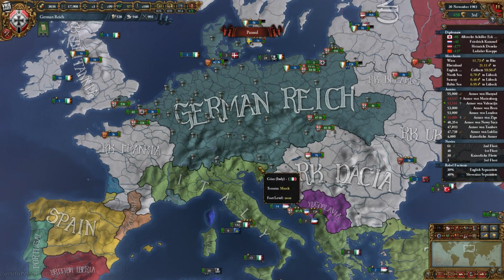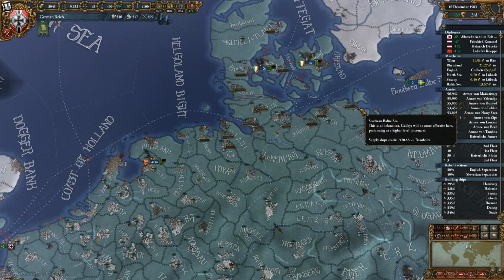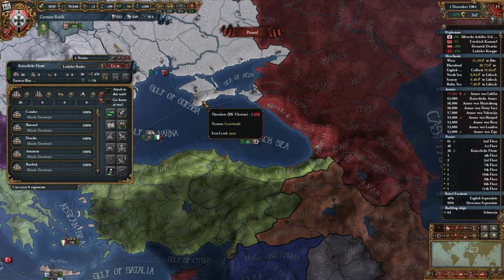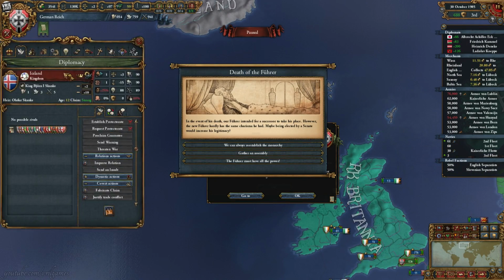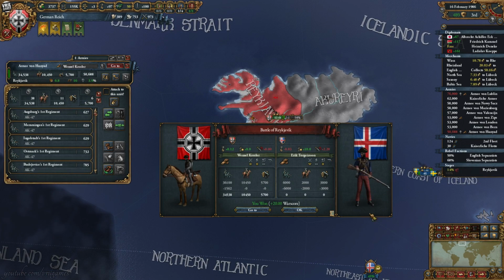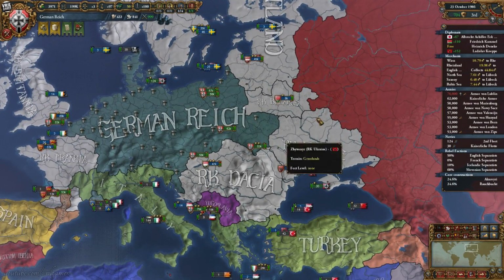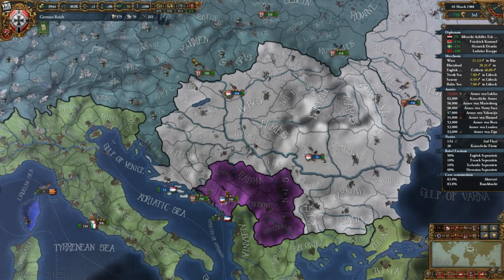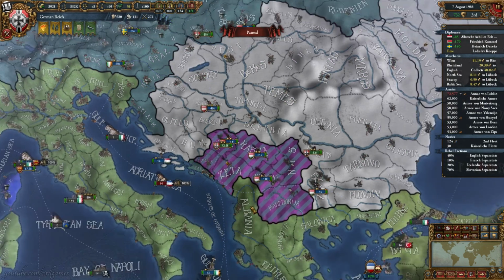Europa Universalis 4 | Extended Timeline | World War 2 | Germany #22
In this Europa Universalis IV - Extended Timeline series I will be playing as Germany from the World War 2 start date.

About Extended Timeline World War 2

Adolf Hitler has turned the newly formed German republic into an authoriarian dictatorship and has annexed Austria and parts of Czechoslovakia.  Finally the invasion of Poland forced Great Britain and France to declare war on Germany.  Meanwhile in Asia, Japan is on its way on conquering China and with the USA and Soviet Union likely to join the mayhem soon, this war is sue to become more global and bloody than any of the ones seen before.